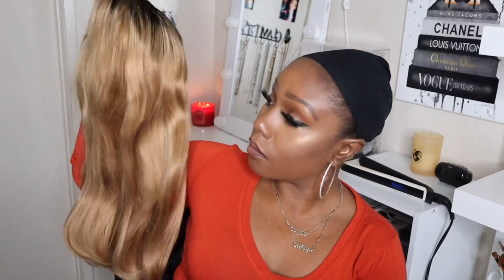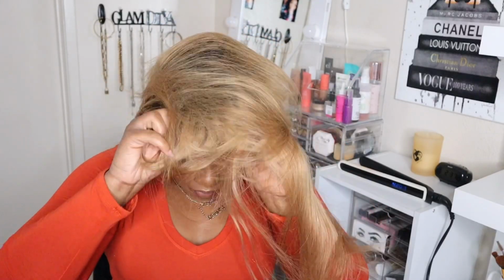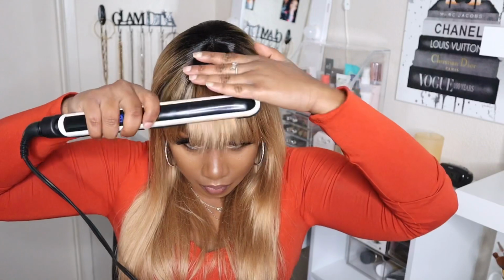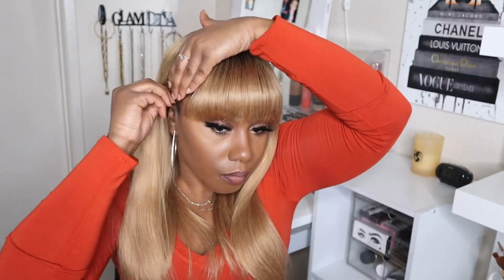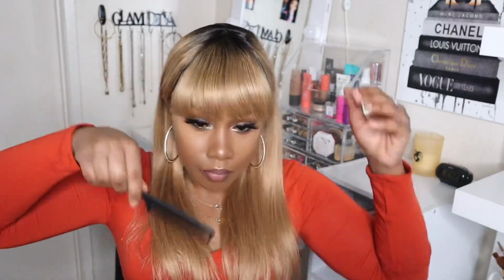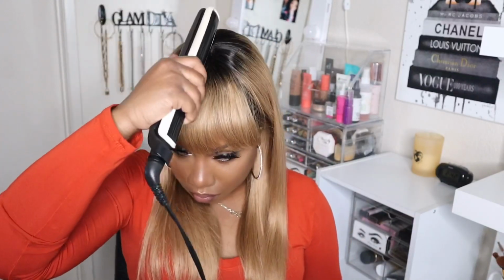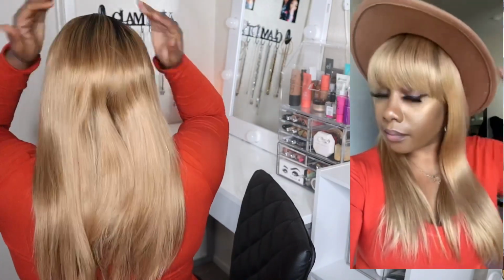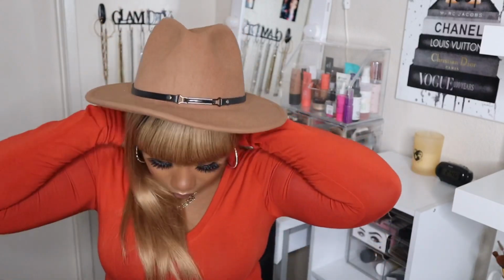BANG! BANG! 🔥 Affordable Honey Blond Bang Wig | NO GLUE NO LACE | LuvMe Hair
Quick show and tell plus wig review feautring Luv Me Hair's honey blond human hair bang wig. This wig is so easy to throw on and go!!

OhSo💋